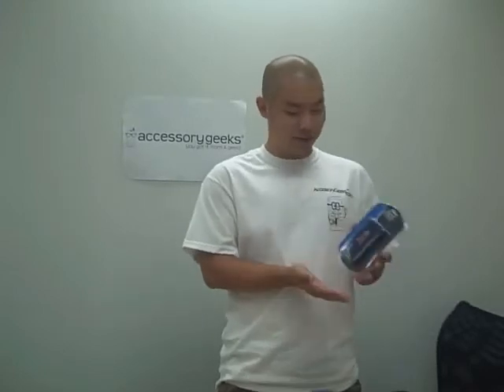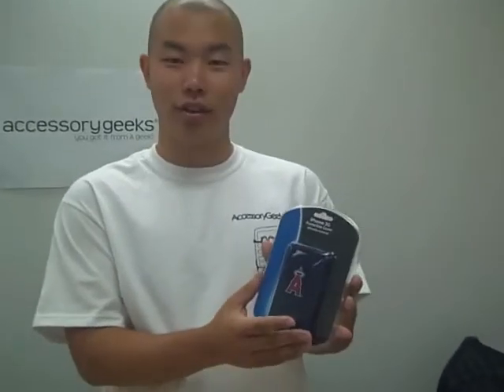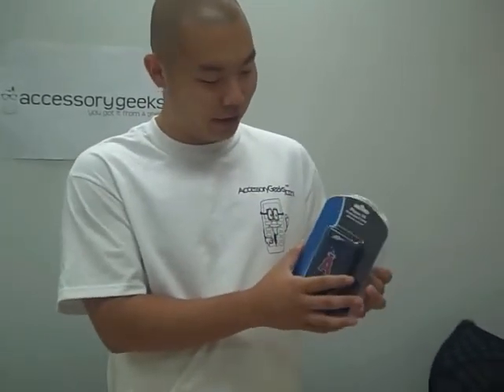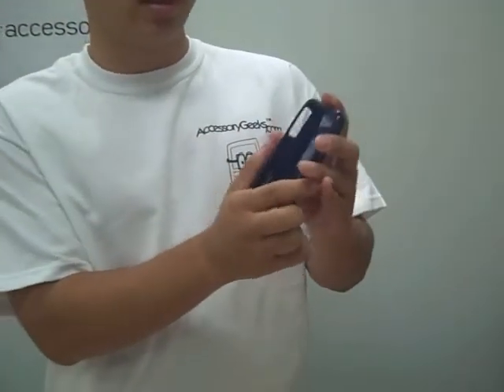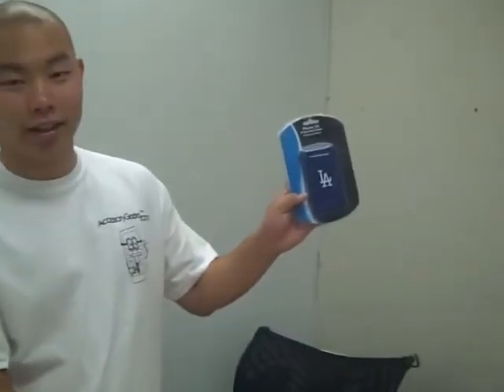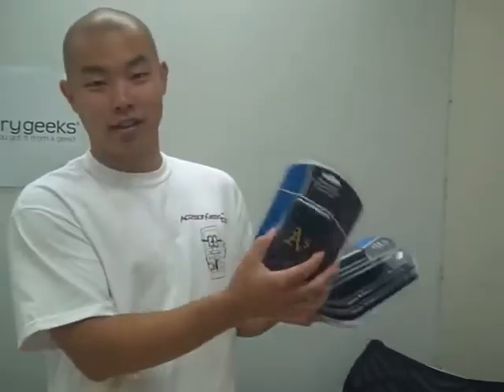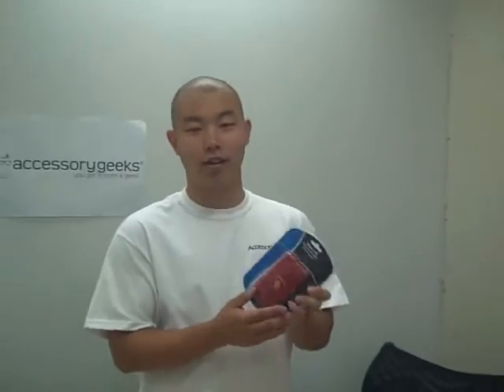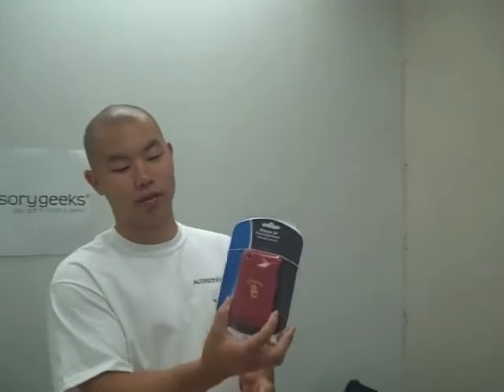Apple iPhone 3G / 3G S MLB Hard Plastic Cases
Get your MLB iPhone 3G / 3G S cases here!